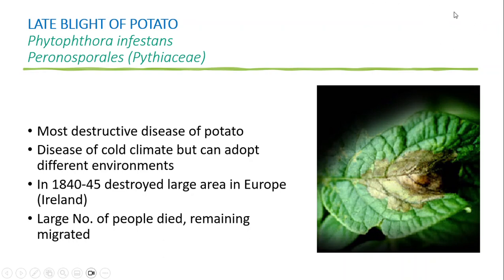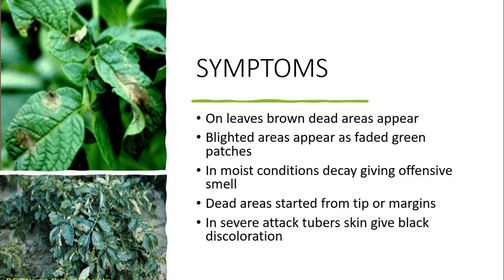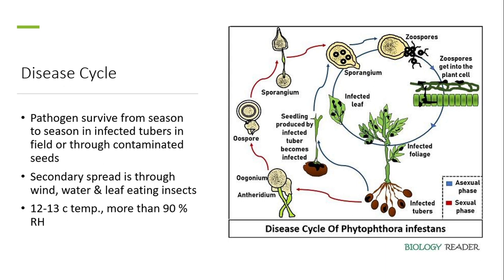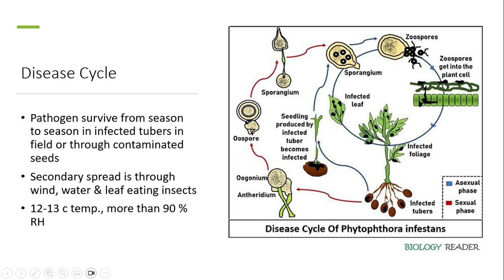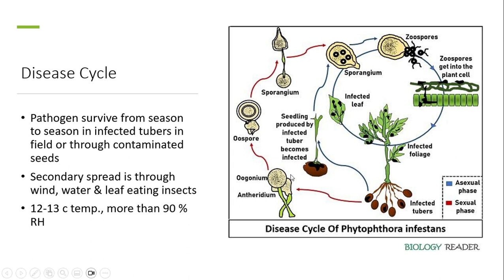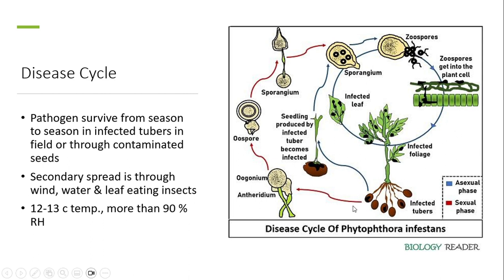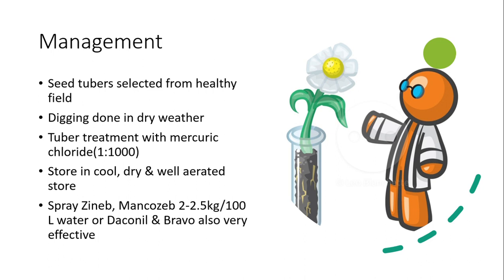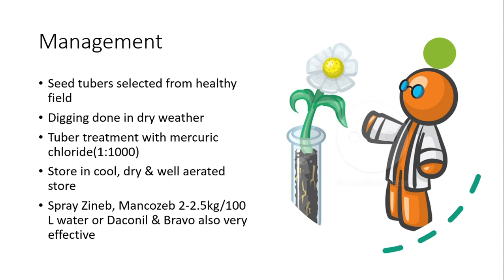Late Blight of Potato: Phytophthora infestans, Symptoms, Cycle and Effective Management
Late blight of potato is a devastating fungal disease that can cause significant damage to potato crops. This disease is caused by the pathogen Phytophthora infestans, which is a highly virulent and aggressive fungal pathogen that can spread rapidly in the right conditions. Late blight of potato is one of the most serious diseases affecting potato crops worldwide, and it can cause significant economic losses for farmers and the potato industry as a whole.
Symptoms of Late Blight of Potato
The symptoms of late blight of potato can vary depending on the severity of the disease and the stage of development of the potato crop. The first signs of late blight usually appear on the lower leaves of the potato plant, and include small, irregularly shaped brown or black spots. As the disease progresses, these spots can enlarge and become surrounded by a yellowish halo. In humid conditions, white fuzzy growth can be seen on the underside of the leaves, which are the fungal spores that are produced by the pathogen. As the disease spreads, the potato plant can become completely defoliated, and the tubers can become infected and rot.
Causes of Late Blight of Potato
Late blight of potato is caused by the fungal pathogen Phytophthora infestans, which can survive in soil, plant debris, and infected tubers. This pathogen can be spread through wind, rain, and irrigation water, and can be easily transmitted from plant to plant. The fungus thrives in cool, humid conditions, making it most prevalent in temperate regions with high rainfall. The disease can also spread quickly under warm, humid conditions, which can lead to rapid crop destruction.
Management of Late Blight of Potato
Management of late blight of potato is essential for successful potato cultivation. Preventative measures can include planting resistant cultivars and implementing crop rotation practices to prevent the build-up of fungal spores in the soil. Regular monitoring and scouting of potato fields can also help detect the disease early on, allowing for prompt treatment. Fungicides can be used to manage late blight, but proper application timing and proper use of fungicides is essential to prevent the development of resistance. Effective management of late blight requires a combination of cultural practices and chemical control measures.
Impact of Late Blight of Potato
Late blight of potato has a significant impact on the potato industry, causing significant yield losses and economic damage for farmers. The disease has been responsible for several historic famines, and continues to be a major threat to food security in developing countries. In addition, the control of the disease requires significant inputs of fungicides, which can be costly and environmentally damaging. Late blight is also a threat to organic potato production, as organic farmers have limited options for chemical control.
In conclusion, late blight of potato is a serious disease that can cause significant damage to potato crops. Proper management practices, including the use of resistant cultivars, crop rotation, and fungicides, can help prevent and control the disease. Early detection and treatment is essential to prevent the spread of the pathogen and limit crop losses. The potato industry must work together to address this disease, which continues to be a major threat to food security and the environment.
See other related videos on this channel;
Thanks